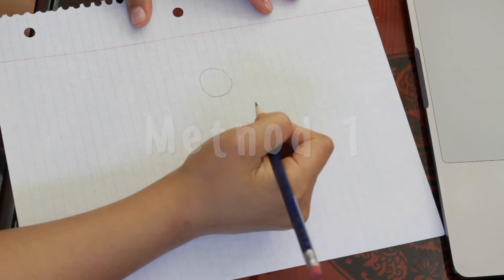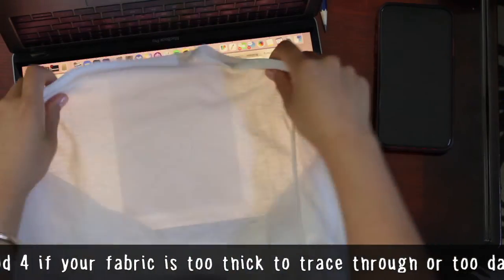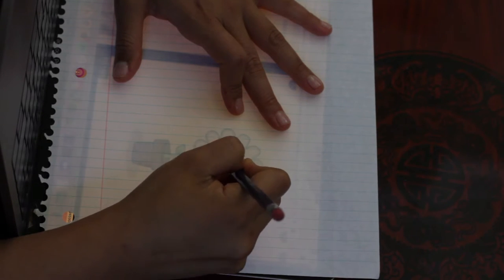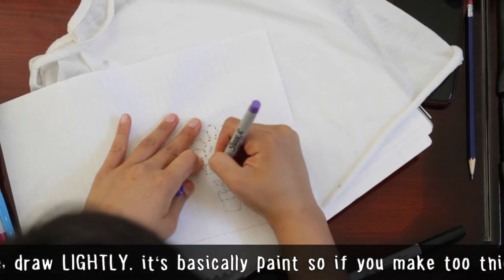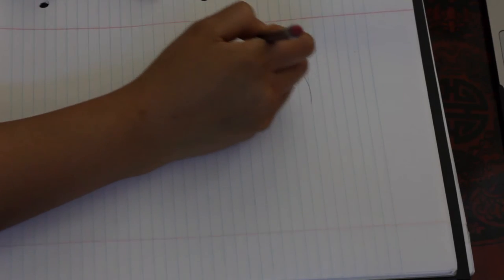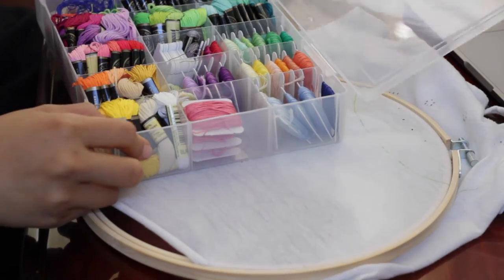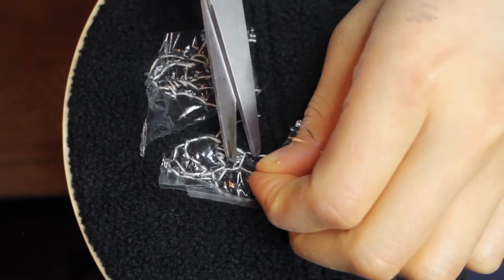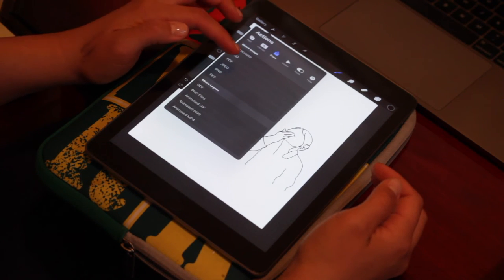How to Transfer a Picture Before Embroidering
4 Different methods & a pro tip && a BONUS(: on how to transfer a picture or design from paper or computer to your fabric~ This is the final video on my kantan needle embroidering series(:

Skip ahead:
Method 1 - 00:45
Method 2 - 02:17
     Pro-tip - 03:39
Method 3 - 04:47
Method 4 - 06:17
BONUS Method - 07:03

EMBROIDERY SUPPLIES
-Kantan needle
-Pack of string (w/black and white)
-Various sizes of embroidery hoops
**don't forget scissors and any clothing item you want!

FILMING EQUIPMENT USED (:
- Main Camera, Canon 60D
- Camera Lens, Canon 18-55mm
Canon 50mm
Macro lens
- Video Camera Tripod
- Selfie Ring Light